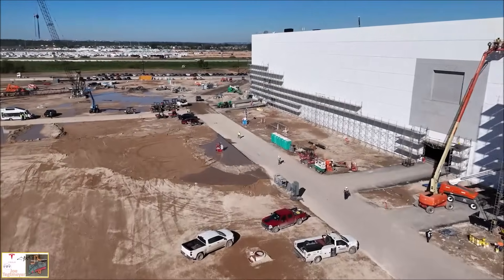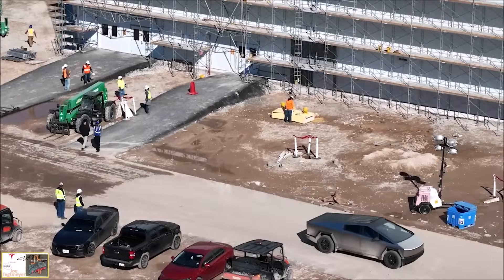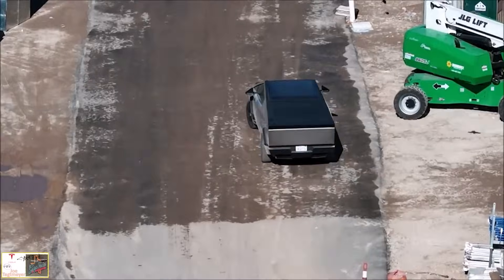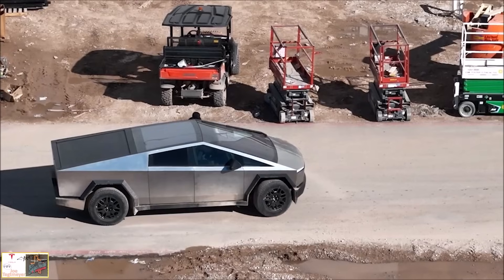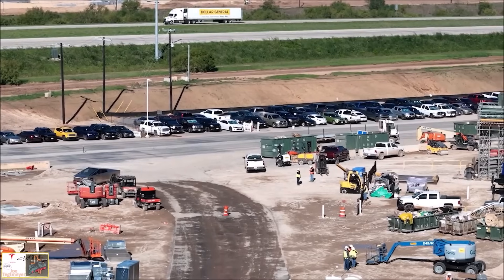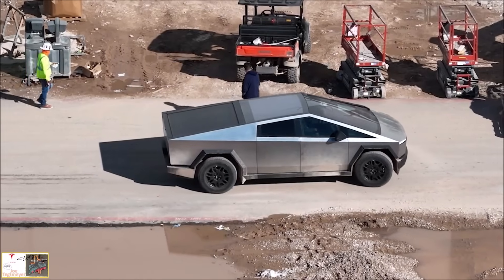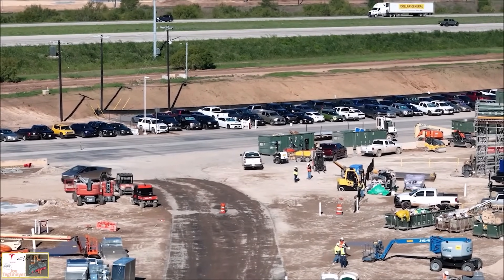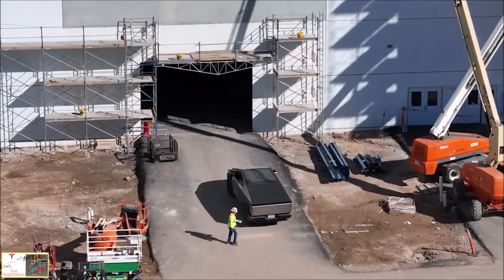Tesla Seen Testing Cybertruck Crab Driving At Giga Texas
Today Tesla is seen testing a new feature of the Cybertruck, the Crab Driving at Giga Texas. In a clip shared on X on Wednesday by drone pilot and Gigafactory Texas scout Joe Tegtmeyer, you can see Tesla testing out a “crab driving” or “crab walking” technique by using the rear-wheel-steering to maneuver forward while driving at an angle.

Some people may say that this is not a crabwalking, but more of a steering test. But joe Tegtmeyer commented on X and wrote “As a comparison, according to GM, Crabwalk is a unique 4-Wheel Steer mode available on the 2022 GMC HUMMER EV Pickup designed to offer greater vehicle maneuverability when you’re off-roading or parking. The feature allows the angle of the rear wheels to mimic the angle of the front wheels — allowing your vehicle to move more diagonally.”

I am trying to imagine how you would control it, the only thing I can is that you could choose one of three modes when stopped. Same turn, opposite turn and off. Opposite could be progressive. Now FSD - that could use this continuously changing it as needed.

By the say it looks like rear wheel turn radius is proportional to the speed of the vehicle. Do you see the same?

Ok, I have a question, In which situations will this be useful? Could you use it for parallel parking?